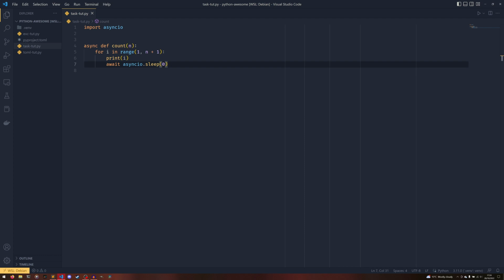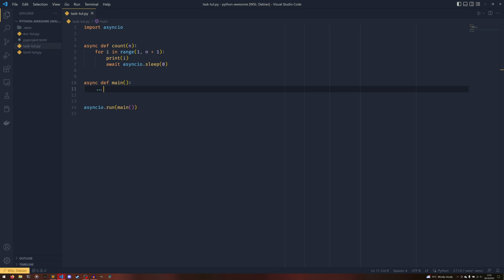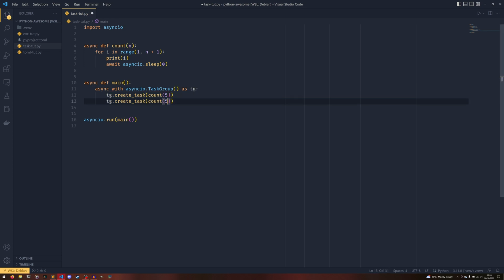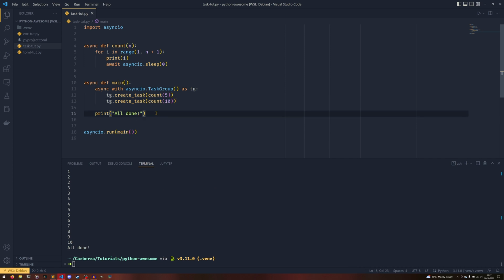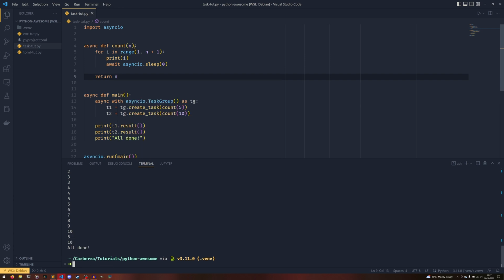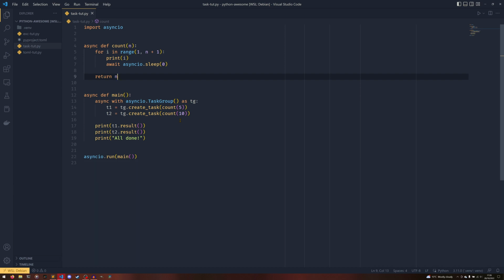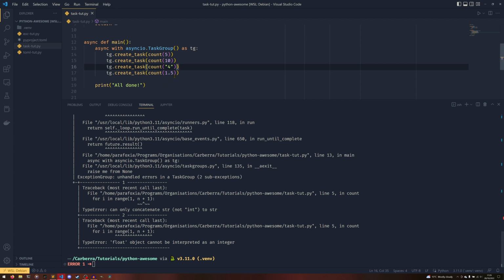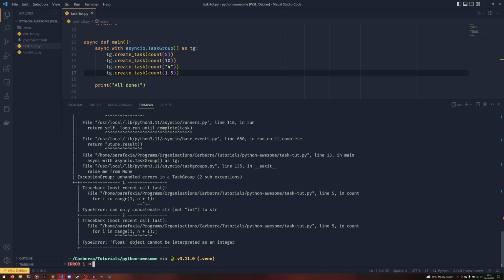Async TaskGroups are brand new and INSANELY USEFUL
Async programming also got a boost in Python 3.11 with the new asyncio task groups!